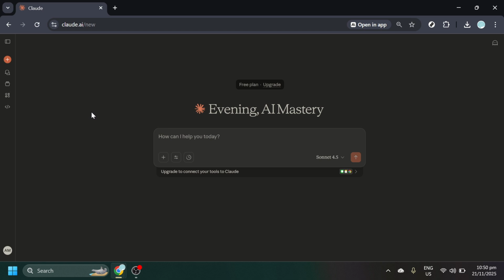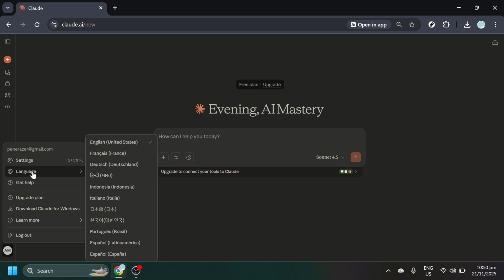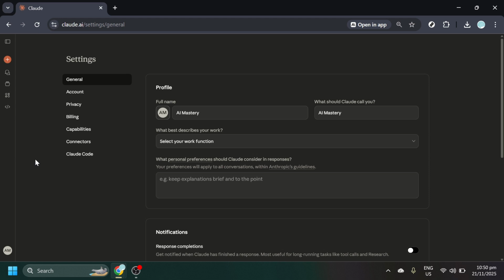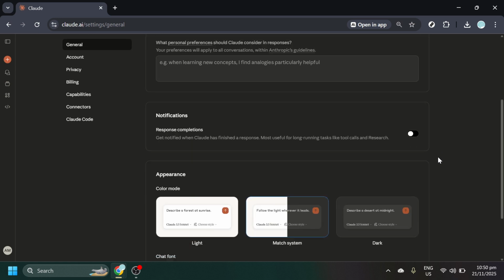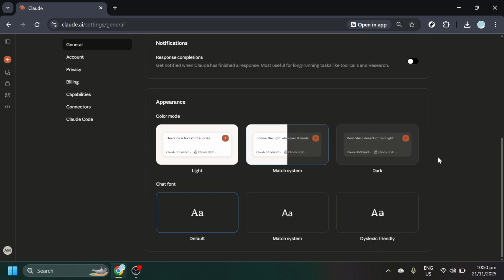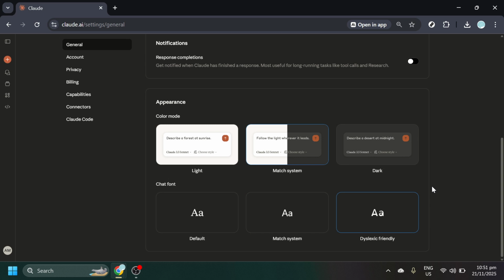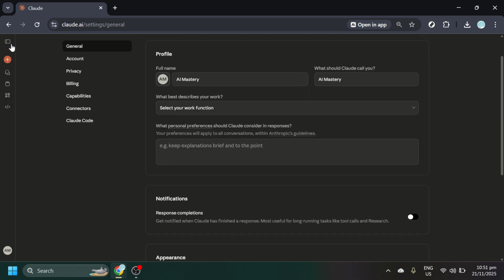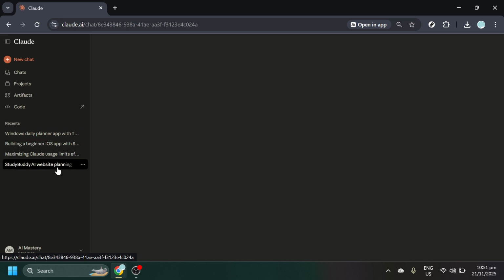How to Change Font in Claude AI (Updated 2025)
How to Change Font in Claude AI